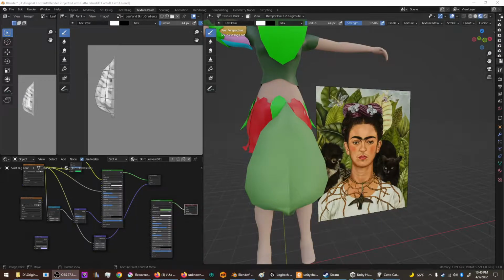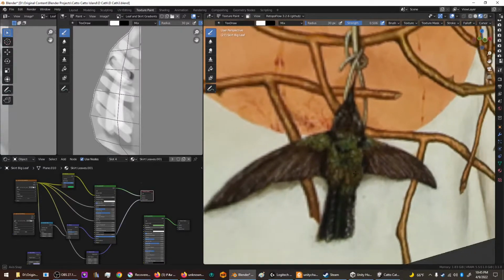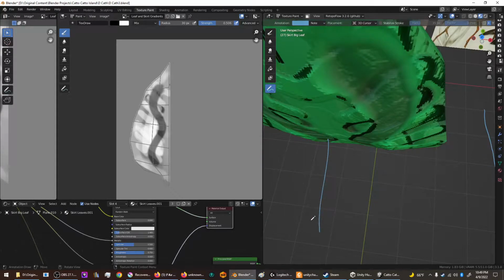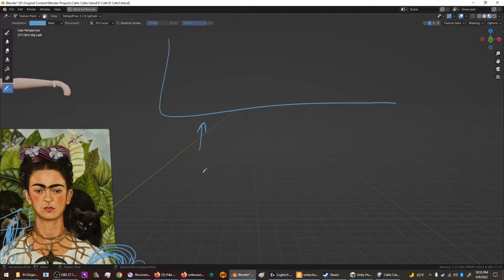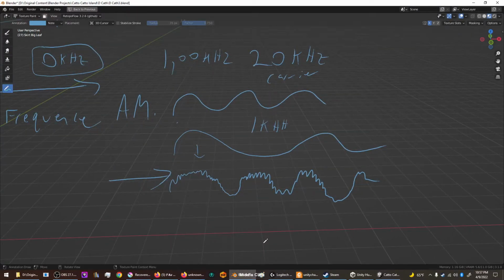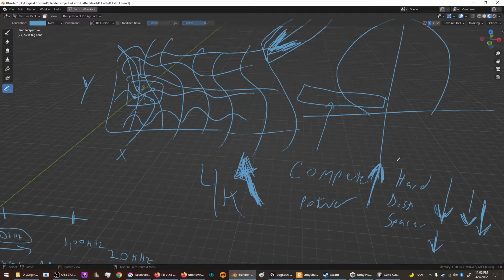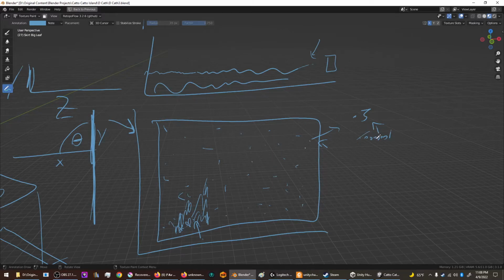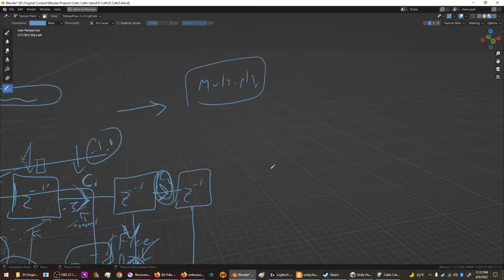Incoherent rant about normal maps and data packing in the frequency domain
I was going to show something off and just went on a super long tangent about normal mapping and how to possibly store more data in normal maps within the frequency domain.